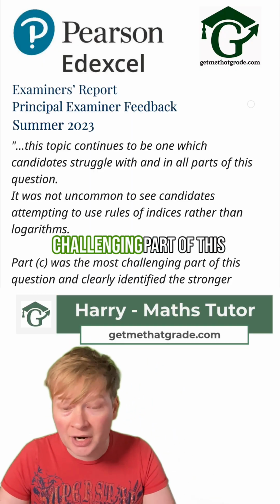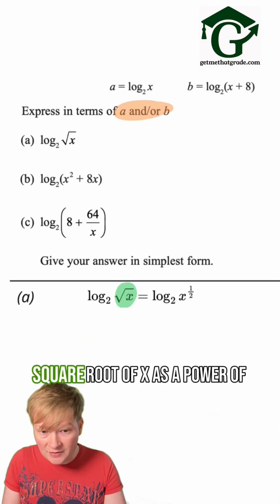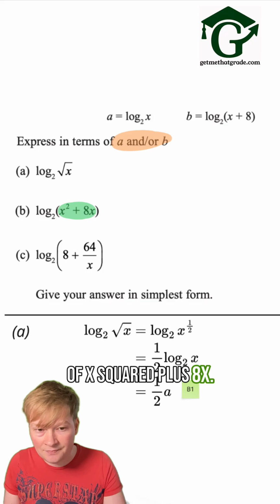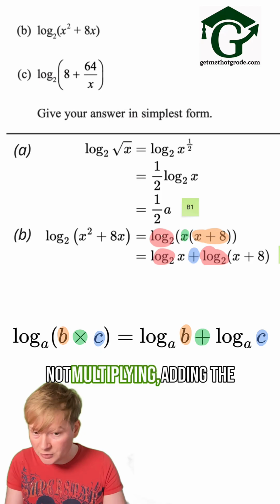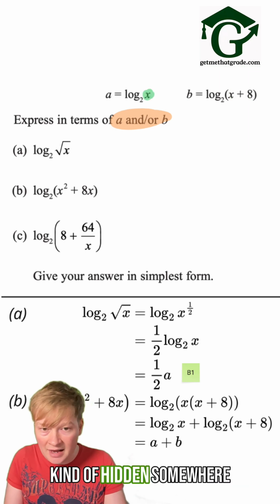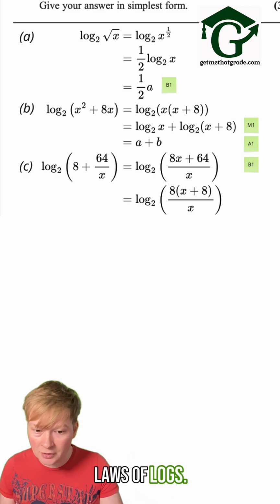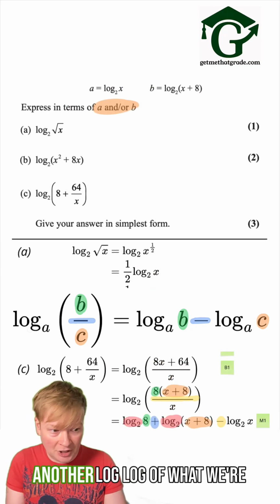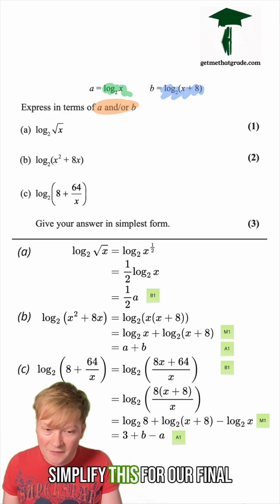Edexcel June 2023 Paper 1 Q6 Rules of Logs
🔍 **Ever find yourself tangled in the world of logarithms?** Think they’re a breeze until the algebra throws you a curveball? 🌀 Let’s talk about a common pitfall, mixing up the rules of logs with the rules of indices. This June 2023 Edexcel question is a shining example that highlights just how easily marks can slip away when confusion sets in!

Join us as we delve into Edexcel June 2023 Paper 1, Question 6, navigating through it step by step in our latest video. We’ll demystify the rules of logarithms, showing you how to simplify each part with clarity and precision. This isn't just about memorizing formulas; it’s about mastering the application of log laws and keeping your algebra spot-on.

This video is an invaluable asset for A-level students, providing excellent practice that tests your mathematical fluency rather than just your memory. Knowing which log laws to apply and recognising the nuances that distinguish them from index rules can make all the difference in your performance.

Perfect your algebraic manipulation skills and boost your confidence with logarithms as you tackle questions that allow stronger candidates to shine with clean and succinct answers. Prepare to impress in your exams with this essential revision resource!

Check out the video now and transform your approach to logarithms!